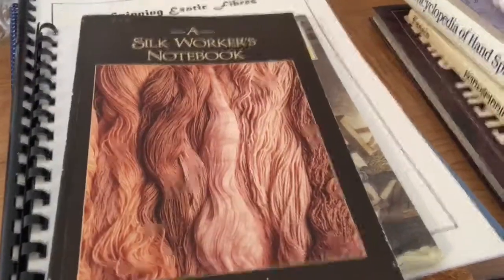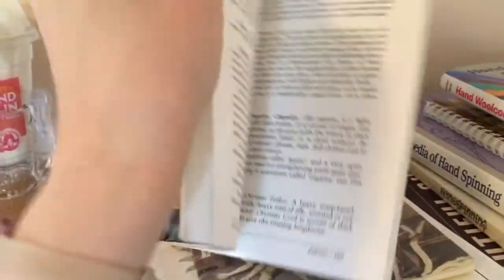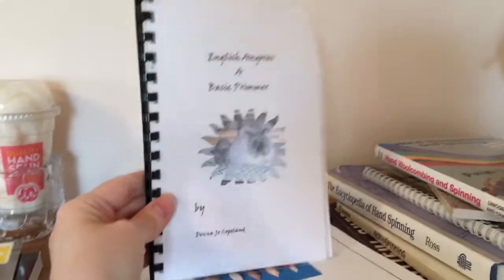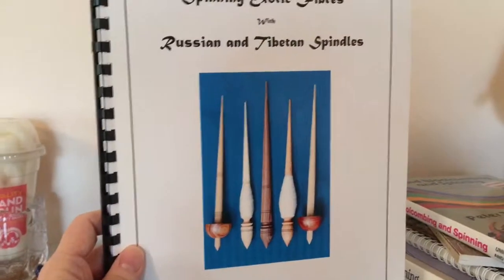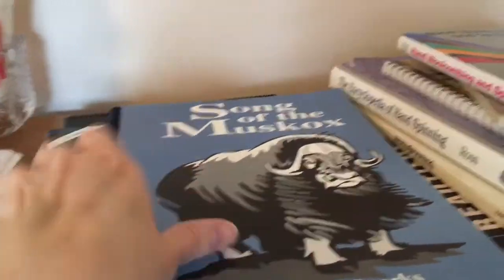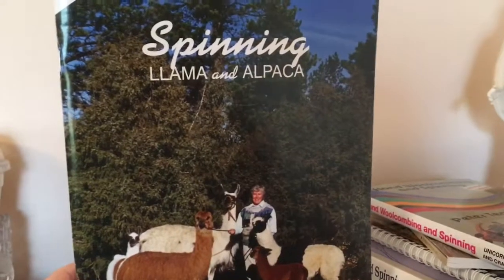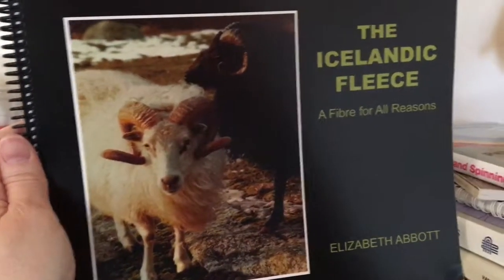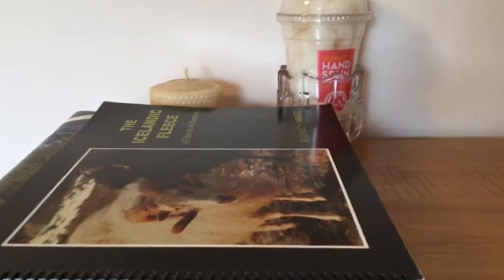Spinning books Specialty Fibers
Some of my spinning specialty fiber books.  Some great gift ideas for yourself or for other handspinners.